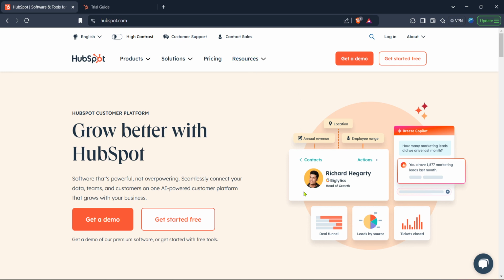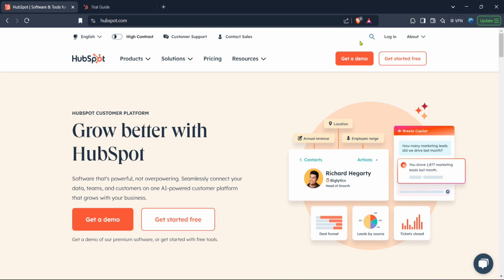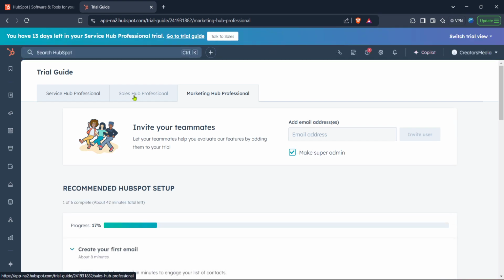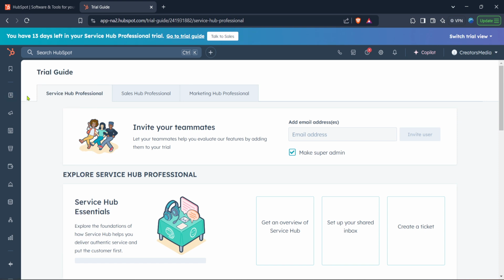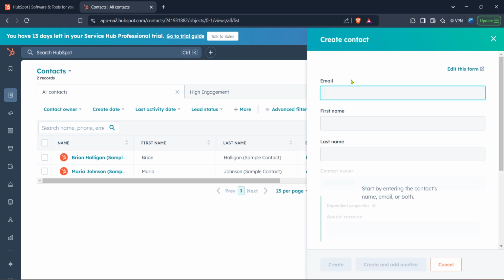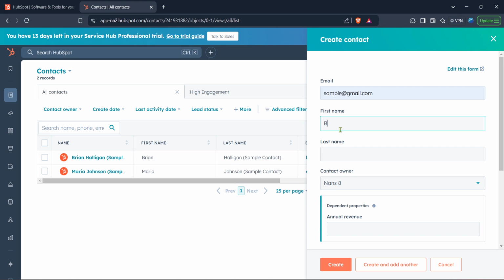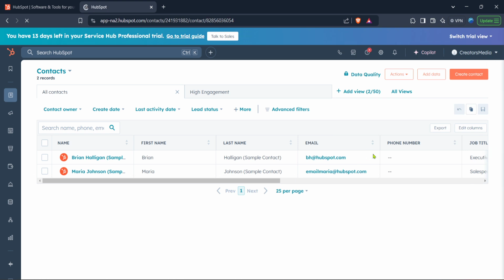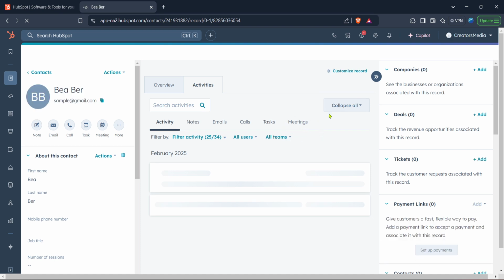How to Create a New Contact on Hubspot - E-commerce (Full 2025 Guide)